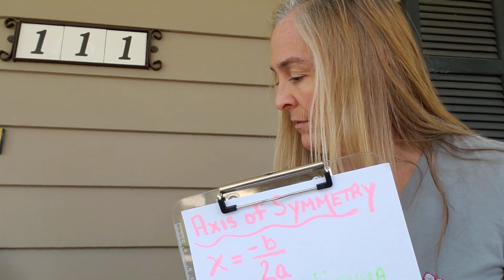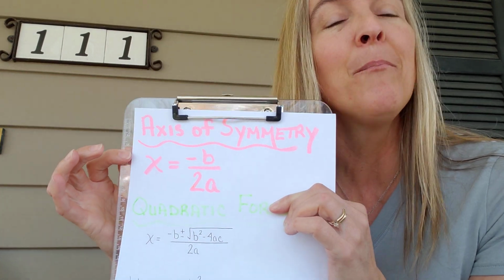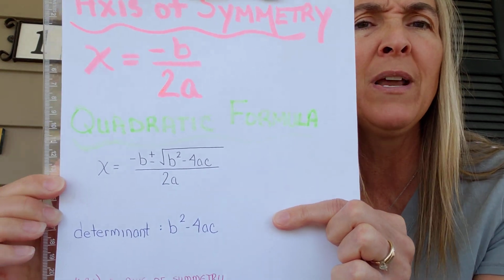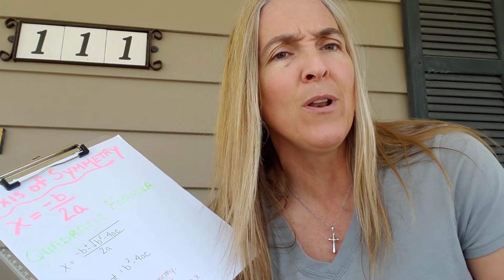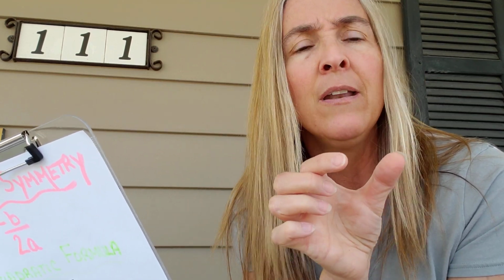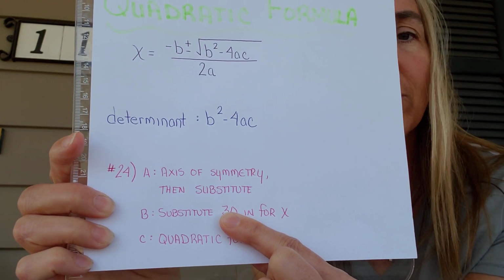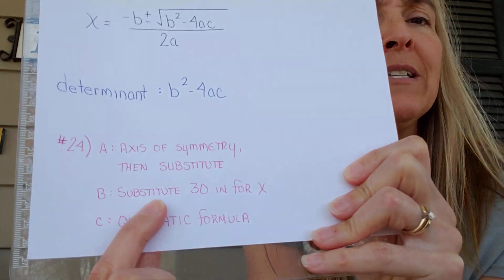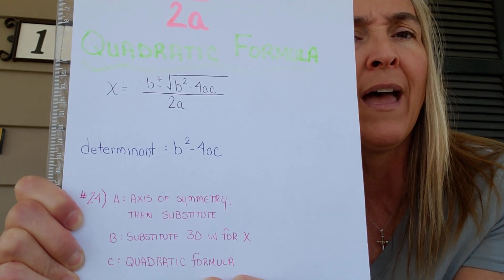Quadratic equations brief review